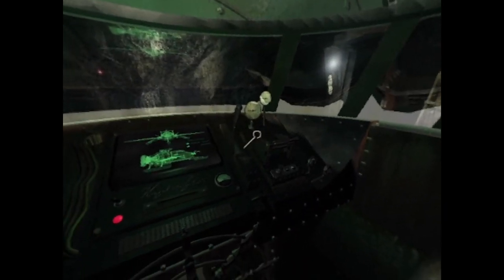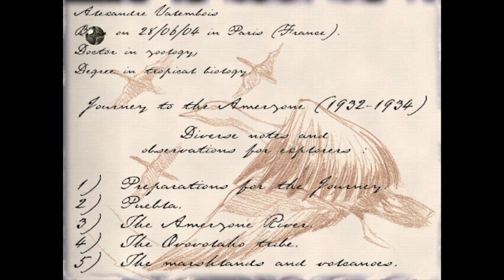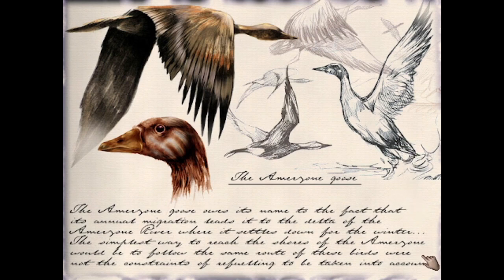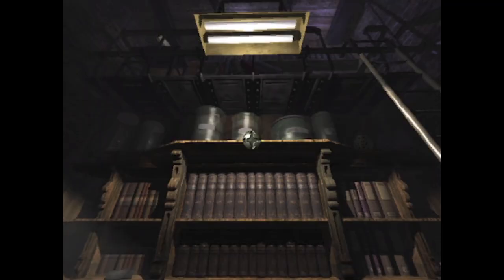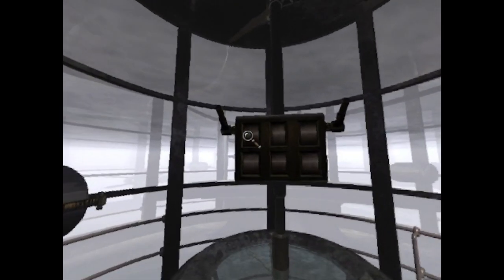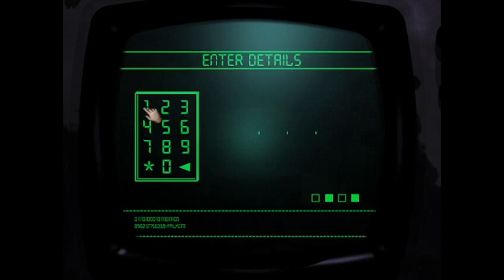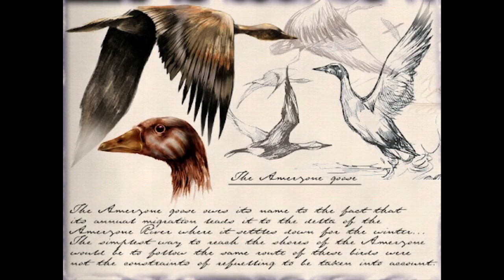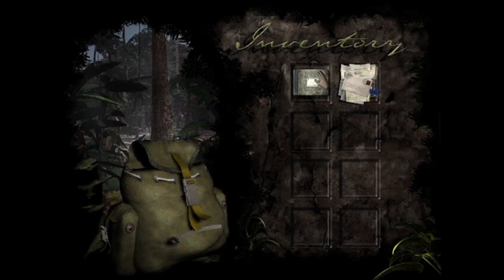Let's Play Amerzone No. 3 ~ Dr. Kintobor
I continue my playthrough of Amerzone, a 1999 adventure game directed by Benoît Sokal. This is my first time, so no spoilers please.

This episode, we ready the babyseat. 🥚